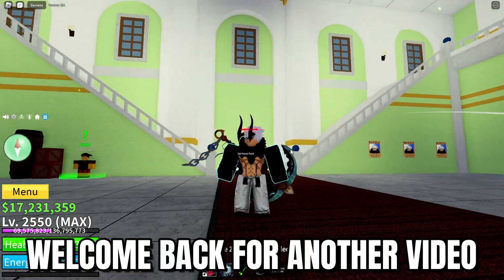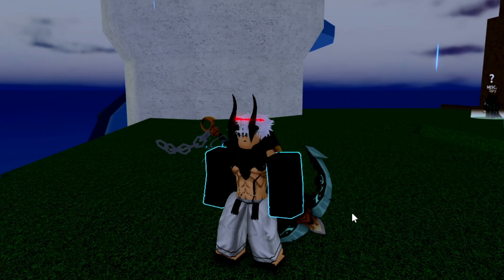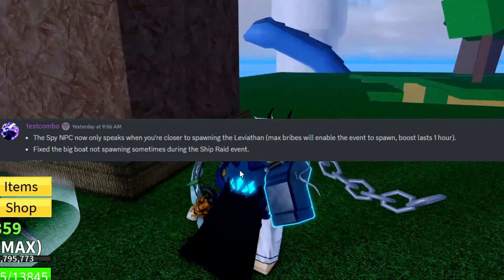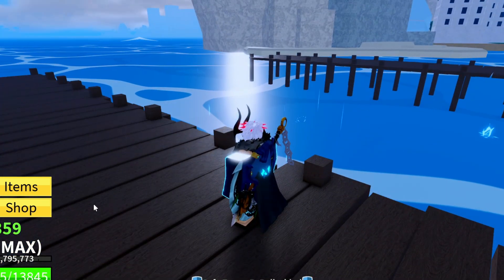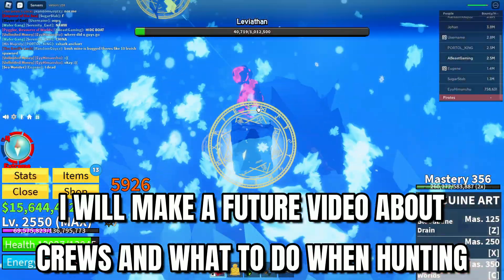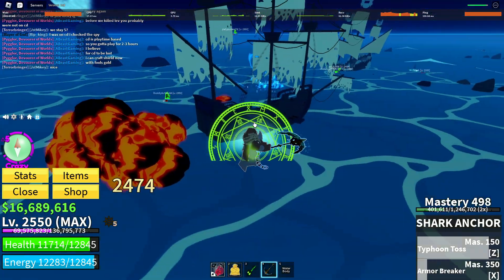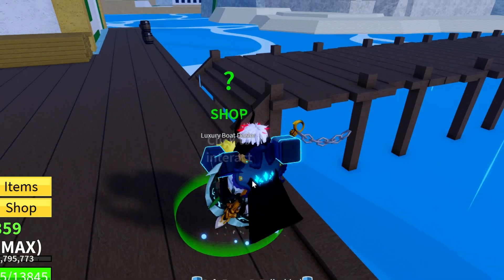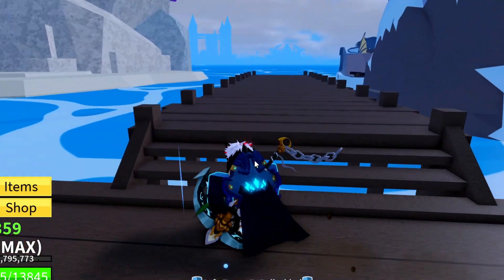How To Spawn Leviathan 100% Guaranteed!?! In Blox Fruits Update 20